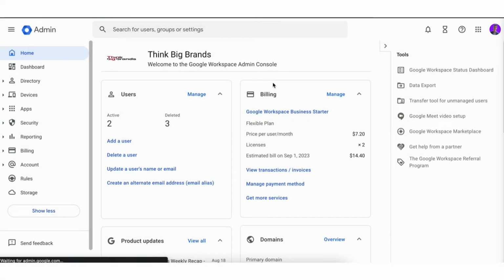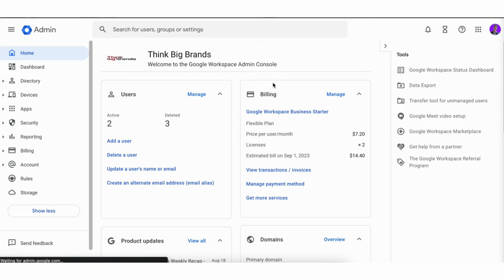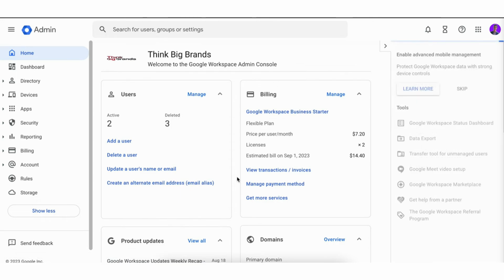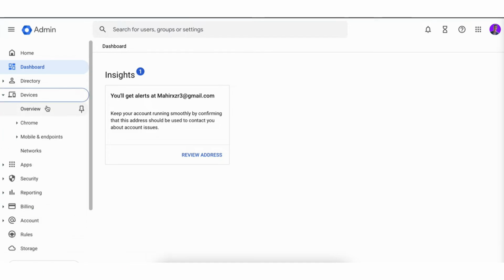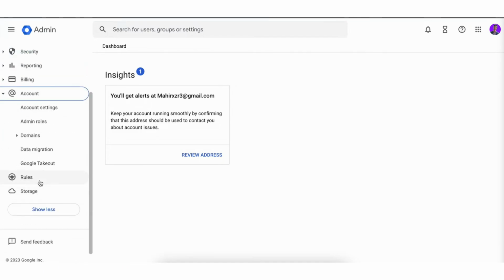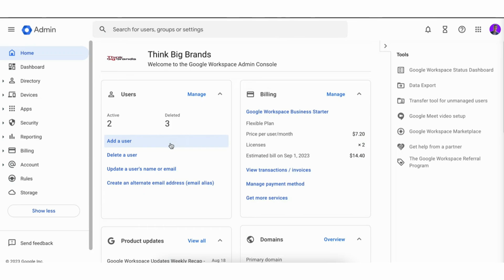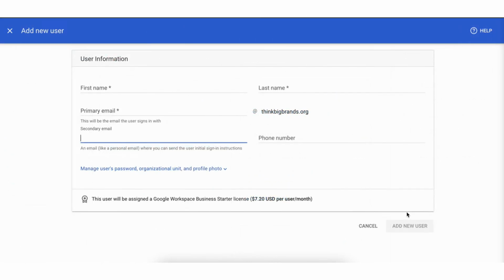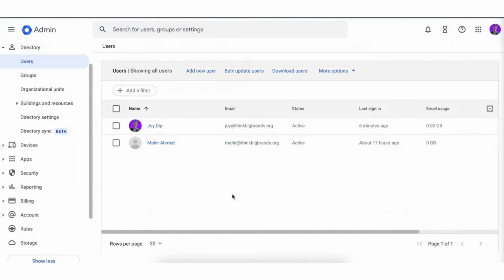How To Access Google Workspace Admin Console | Log Into Google Workspace Admin!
Learn how to easily access the Google Workspace Admin Console in this step-by-step guide. Whether you’re managing users, settings, or services for your organization, this tutorial will show you the fastest way to log into the admin dashboard and navigate the powerful tools Google Workspace offers.